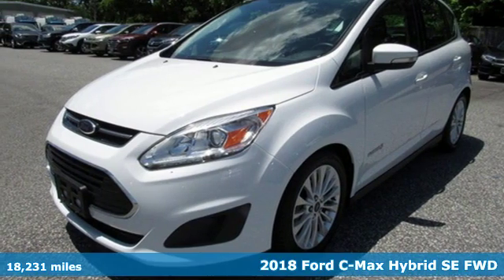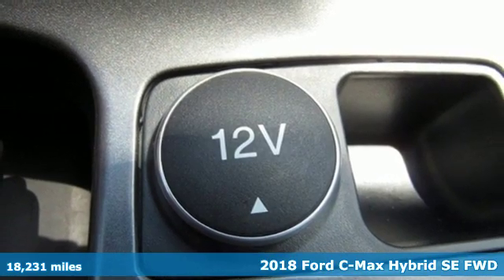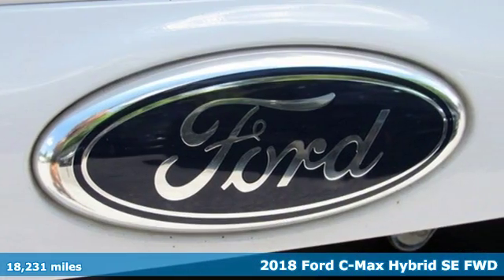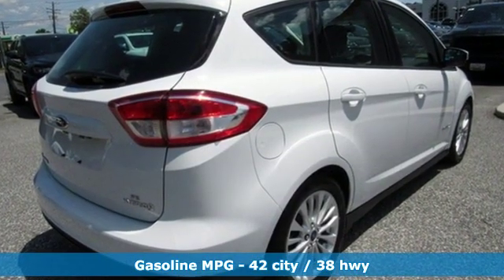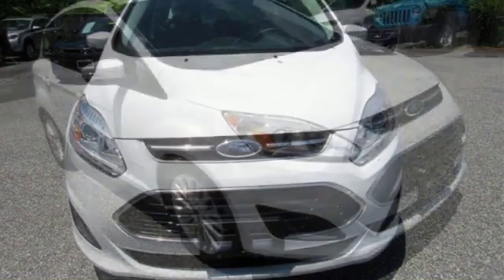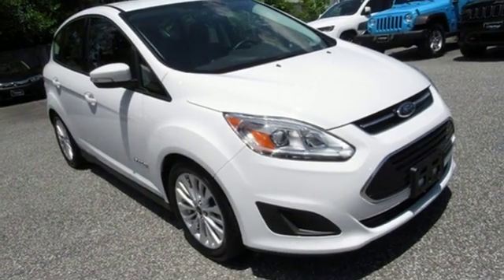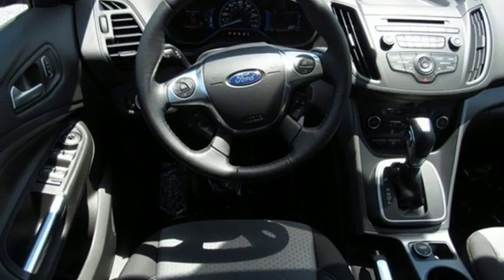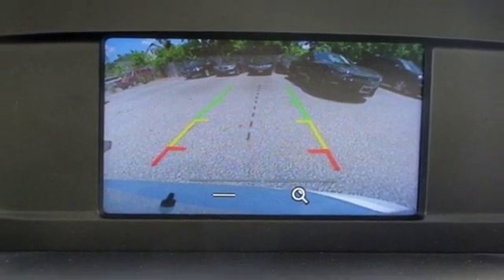2018 Ford C-Max Hybrid Baltimore MD Parkville, MD OU102930 - SOLD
Year: 2018
Make: Ford
Model: C-Max Hybrid
Trim: SE
Engine: I4 Hybrid
Transmission: eCVT
Color: White
Mileage: 18231
Stock #: OU102930
VIN: 1FADP5AU3JL102930
JUST ARRIVED. PENDING INSPECTION. Clean CARFAX. 2018 Ford C-Max Hybrid SE FWD eCVT I4 Hybrid I4 Hybrid.brbrRecent Arrival! 42/38 City/Highway MPGbrbrbr*Your additional costs are sales tax, tag and title fees for the state in which the vehicle will be registered, any dealer-installed options (if applicable) and a $299 dealer processing fee (not required by law). Prices are subject to change, and prior sales are excluded from these offers. While every reasonable effort is made to ensure the accuracy of this information, we are not responsible for any errors or omissions contained on these pages. Please verify any information in question with the dealer.

Address:
9215 Harford Rd